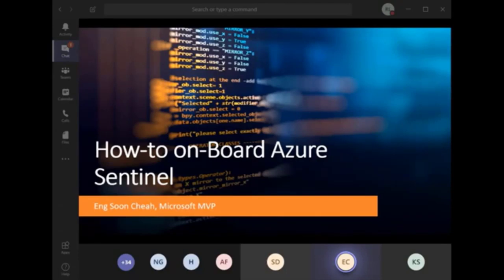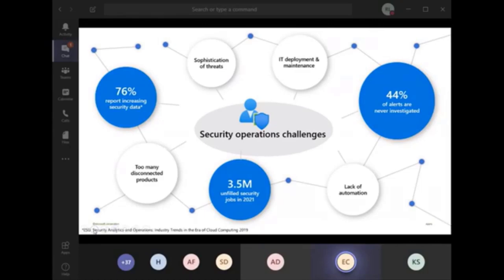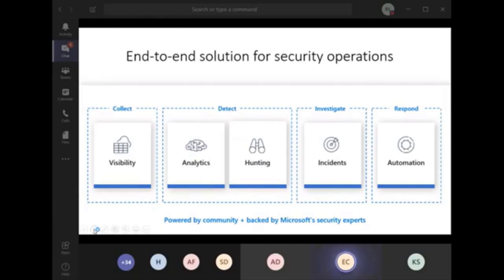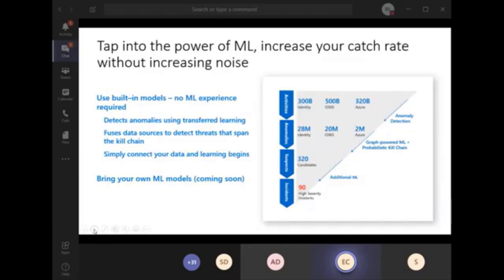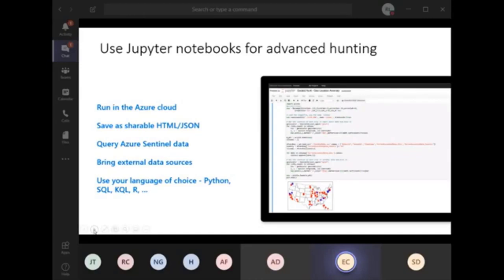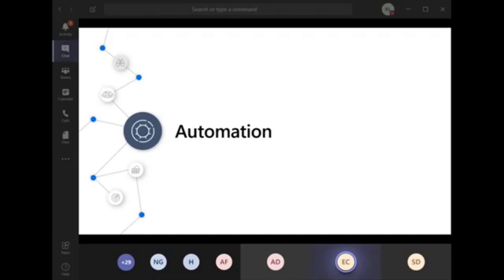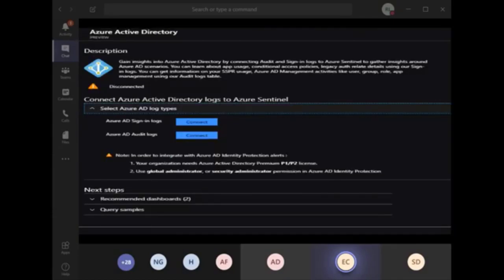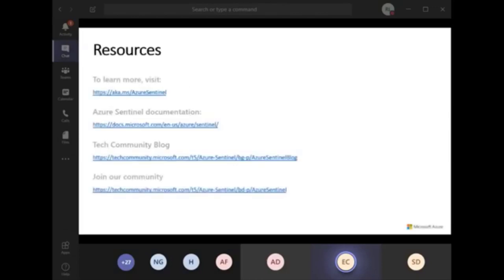GAB2020 SG - How to onboard Azure Sentinel?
Title : How to onboard Azure Sentinel?